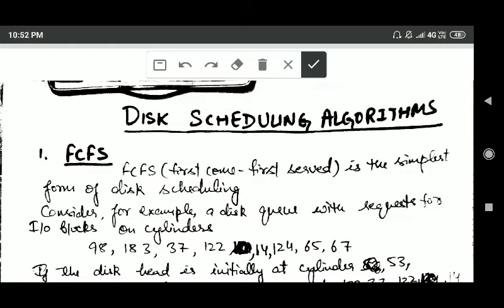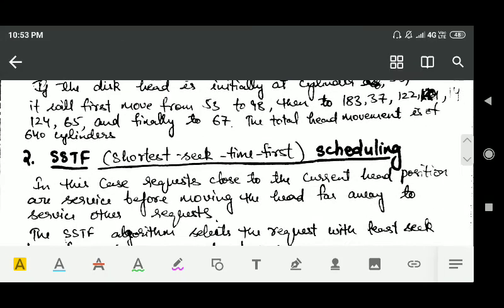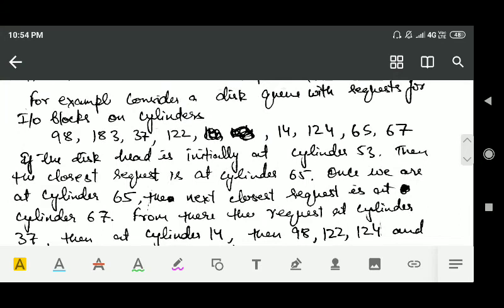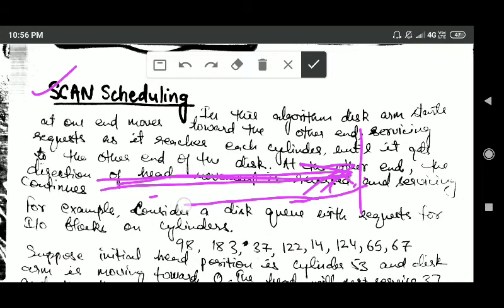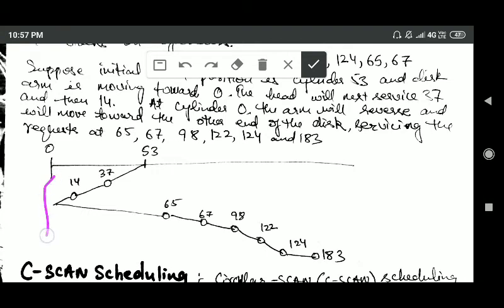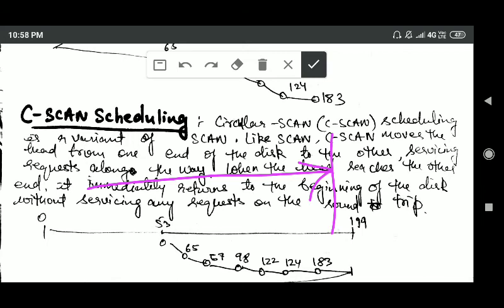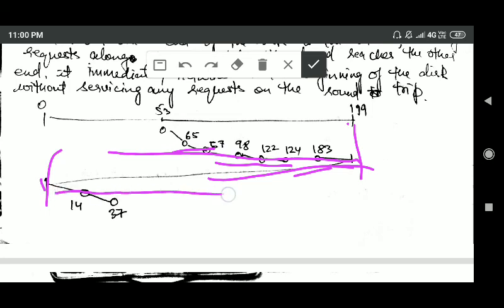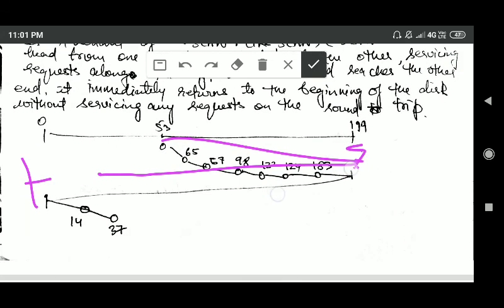Operating System: Disk Scheduling Algorithm, FCFS, SCAN,CSCAN, SSTF